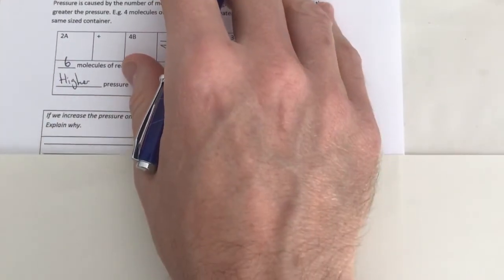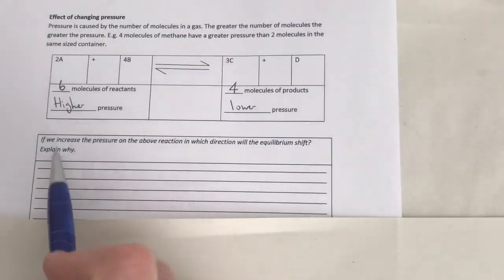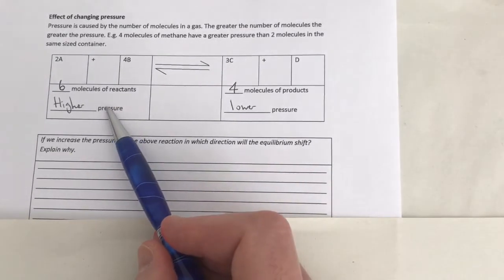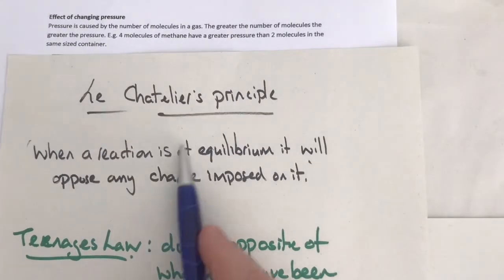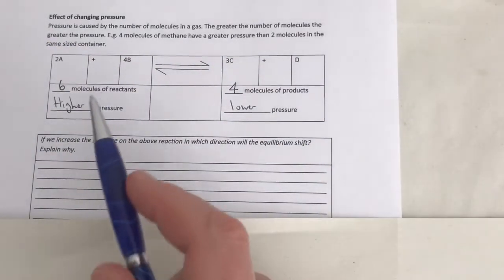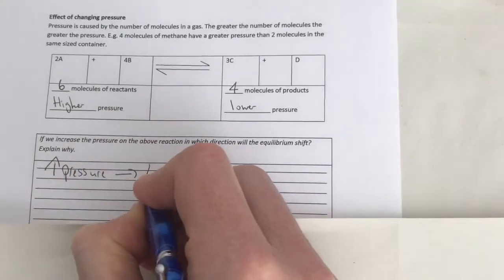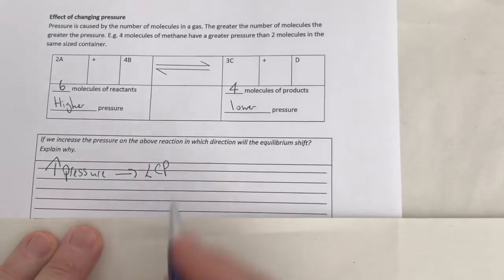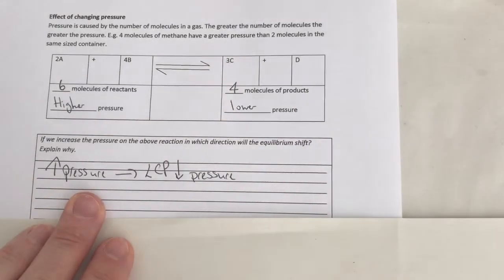4.17 predicting affect of changing pressure on a reversible reaction